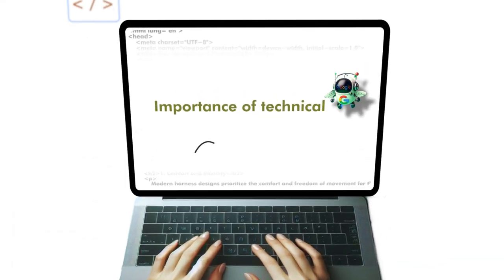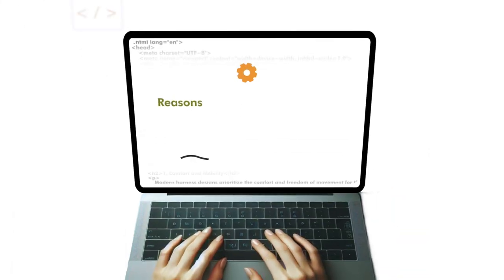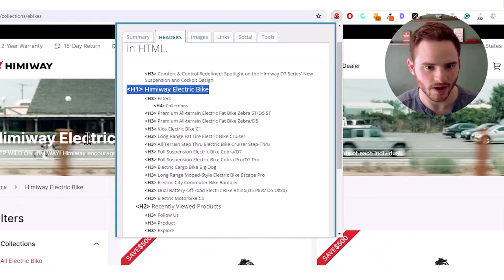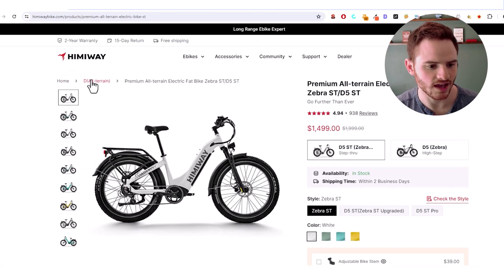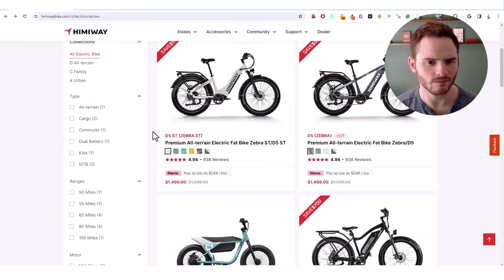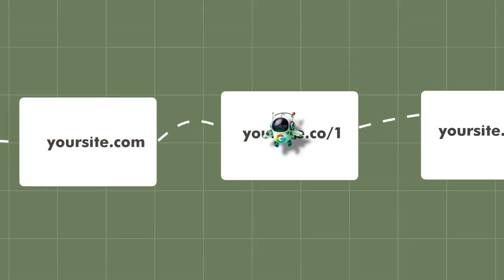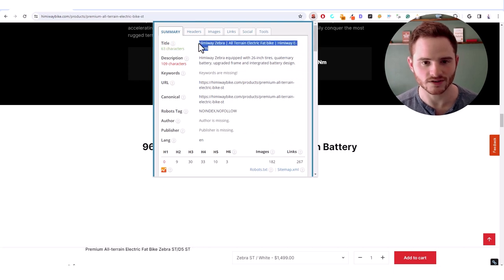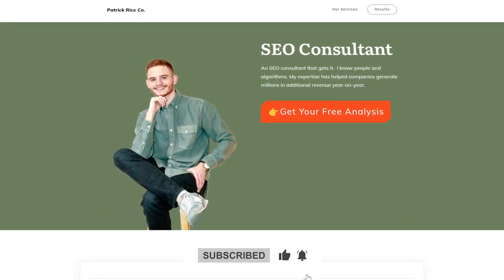The Power of Technical SEO for E-Commerce Revenue 📈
Do you think of revenue when you hear technical SEO?

Not likely, but for e-Commerce, technical SEO can directly affect on-page SEO and your rankings on Google.

What Is Technical SEO?

Technical SEO is creating a clean foundation for your SEO that allows your website traffic to skyrocket looking at HTTP status codes and the technology behind your website.